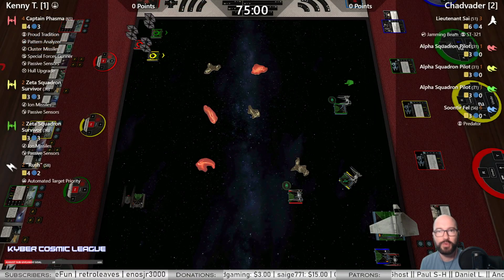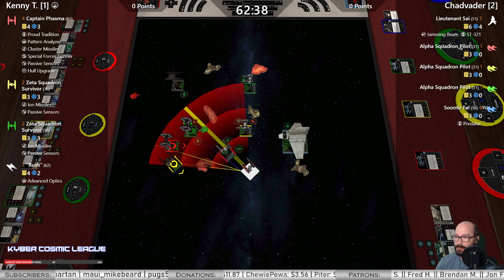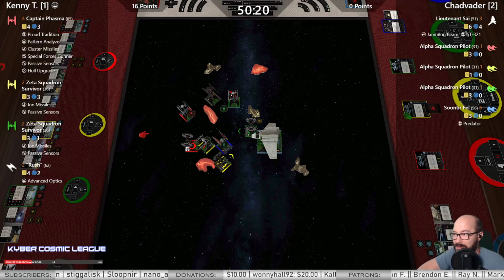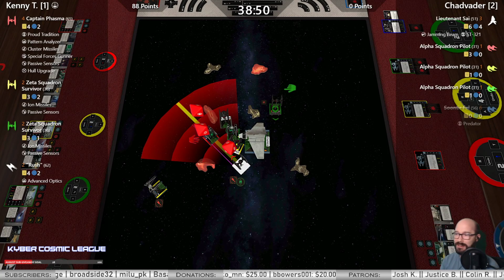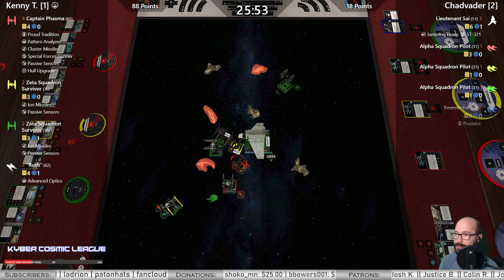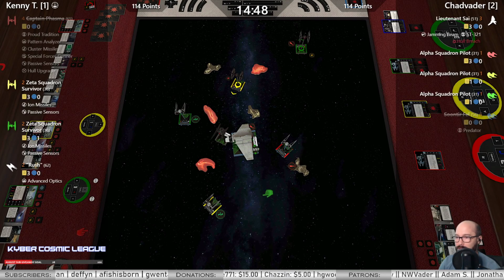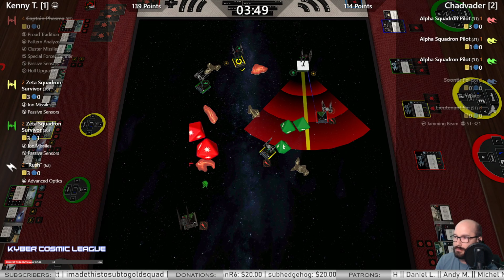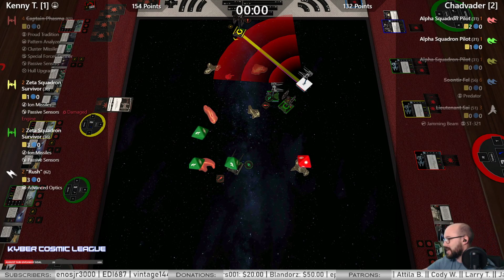X-Wing - Kyber Cosmic League - Round 4 | Kenny T. vs Chadvader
Kenny T. vs Chadvader
Kenny T: Capt Phasma + 2x Zeta Squadron Survivor + Rush
Chadvader: Lt. Sai + 3x Alpha Squadron Pilot + Soontir Fel